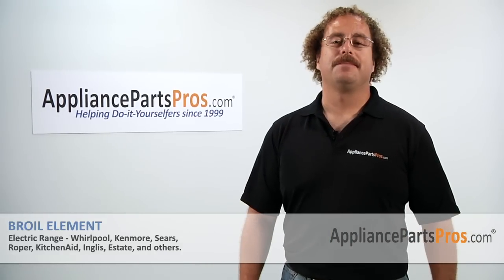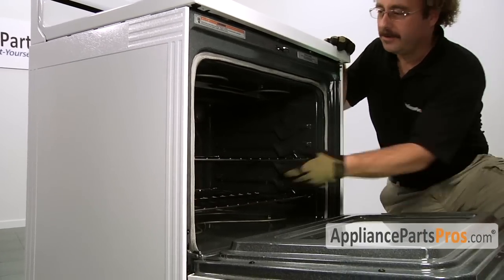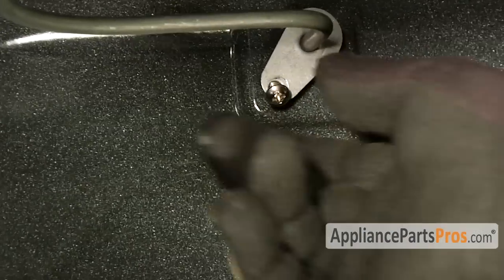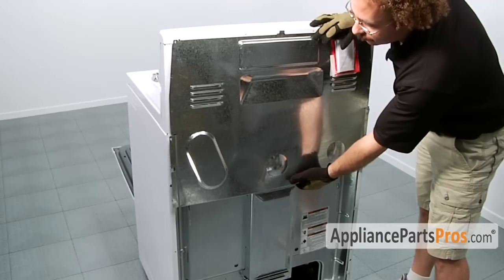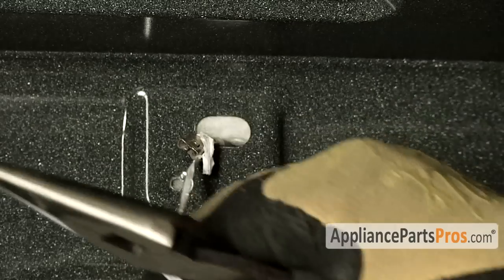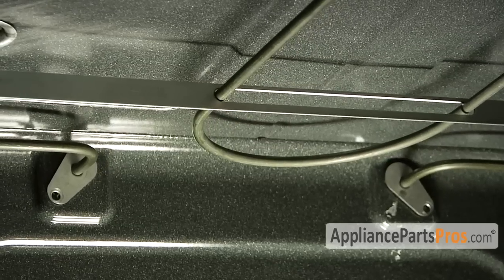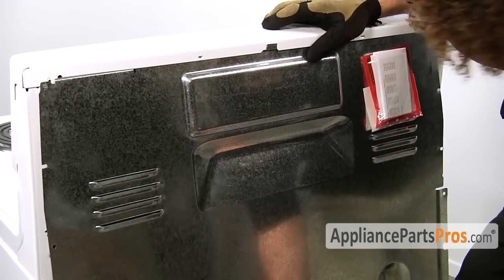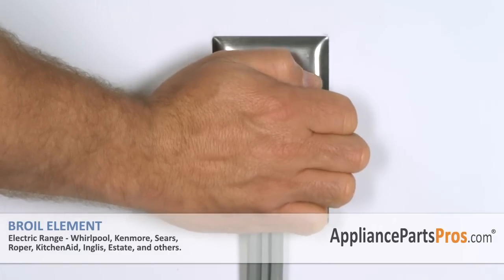How To: Oven Broil Element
Symptoms: Oven not heating on broil setting